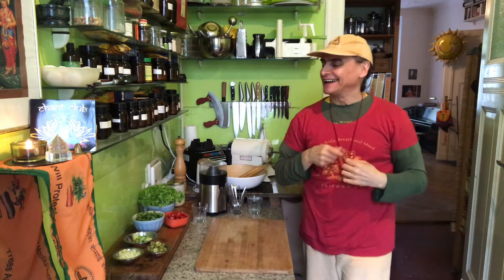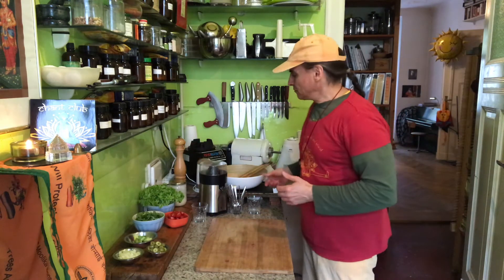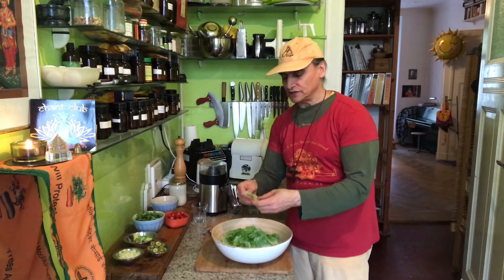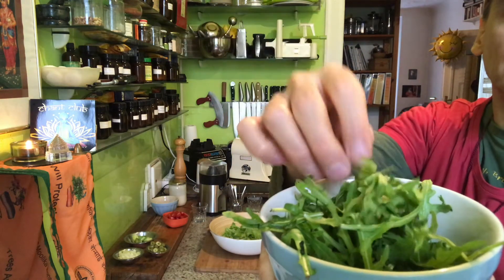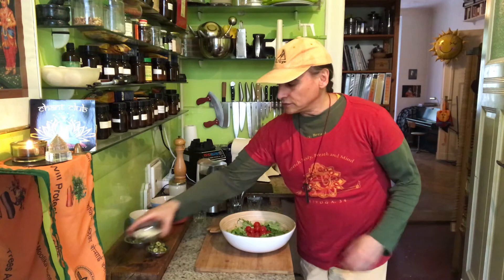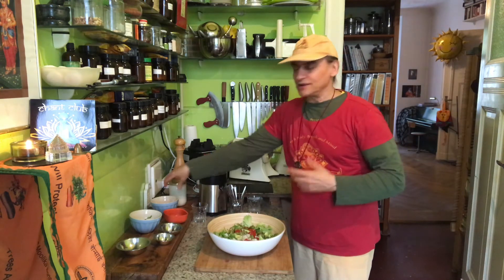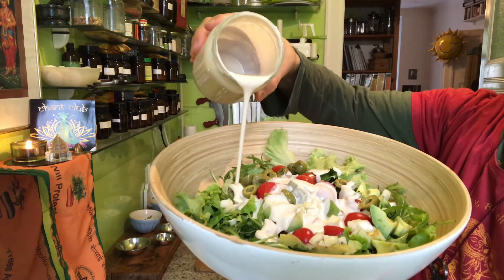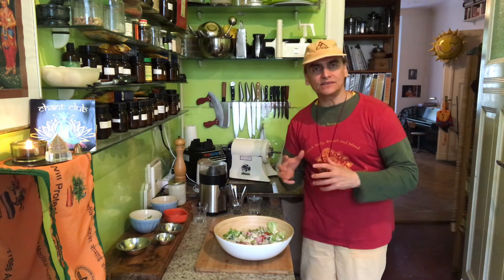Mixed Arugula Lettuce with Cashew Cream Dressing ~ Take 3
MD Vegan combining frisée lettuce with arugula, tomatoes, avocados, olives, and onions, tossing with Cashew Cream Dressing, talking about how to quick and easy make a new salad every day.